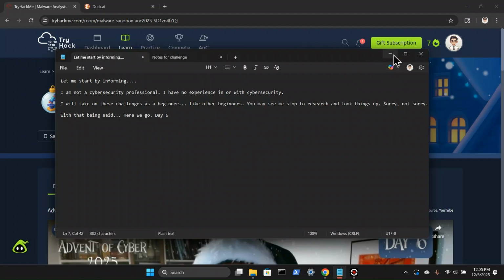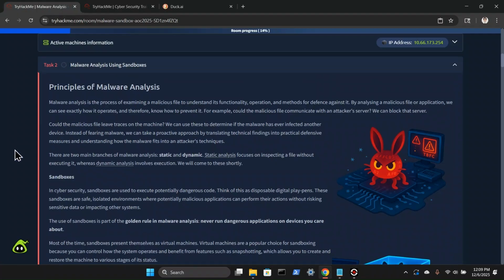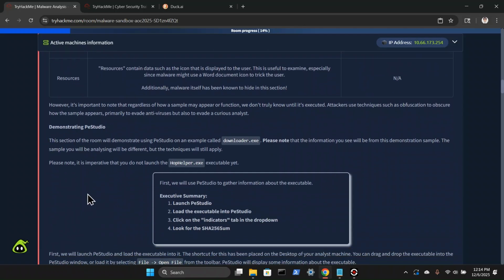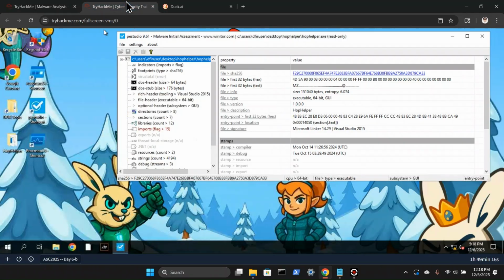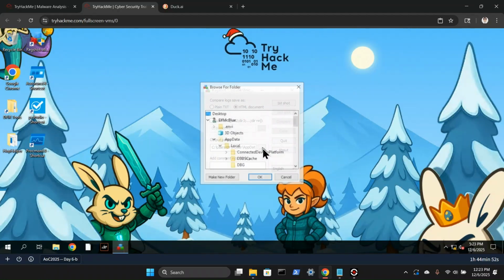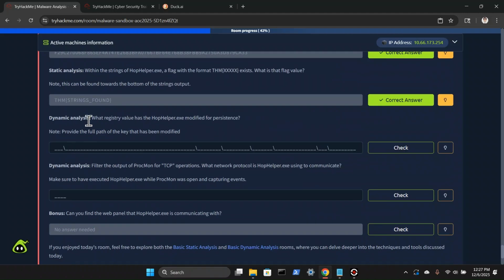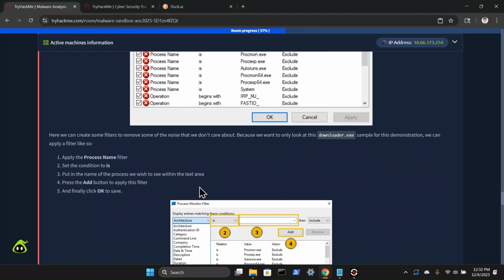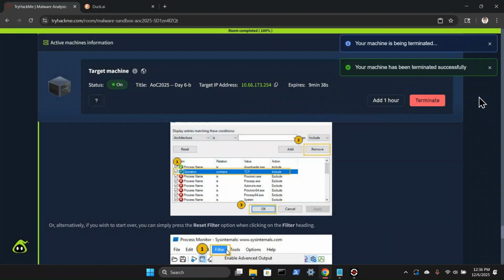TryHackMe | Advent of Cyber 2025 — Day 6 Malware Analysis - Egg-xecutable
Welcome to my Advent of Cyber 2025 — Day 6 walkthrough (Malware Analysis - Egg-xecutable)
In this video, we go through Task 1 and Task 2 together on TryHackMe.

I’m not a cybersecurity professional — I’m a true beginner learning this step-by-step. My goal is to make this series friendly for anyone who’s new, curious, or just getting started. I take my time, think out loud, and look things up using Duck.ai whenever I need to fill in the gaps.

You’ll see a real beginner’s approach, including:

- reading through each task slowly
- pausing to research unfamiliar terms
- explaining my thought process
- completing each question at a realistic learning pace

If you’re also a beginner, I hope this helps you feel like we’re working through the challenges side-by-side. No experience needed — just learning together through Advent of Cyber.

Thanks for being here. Let’s keep learning together.